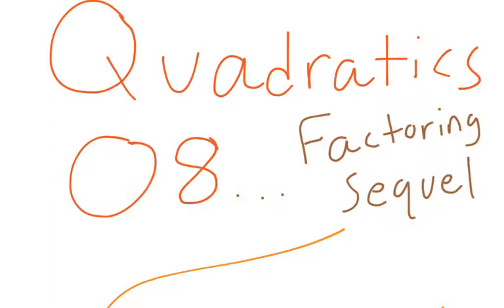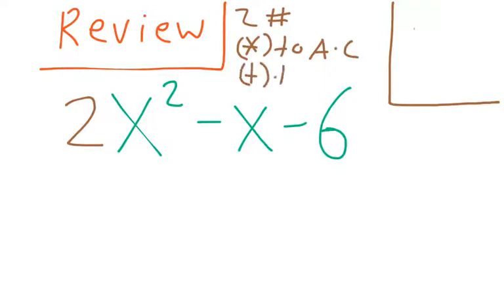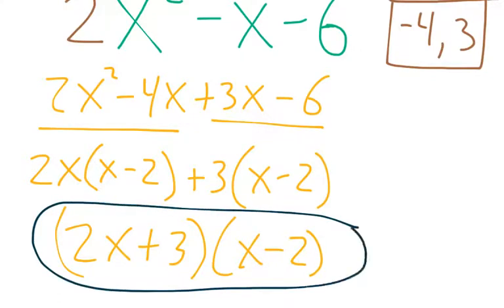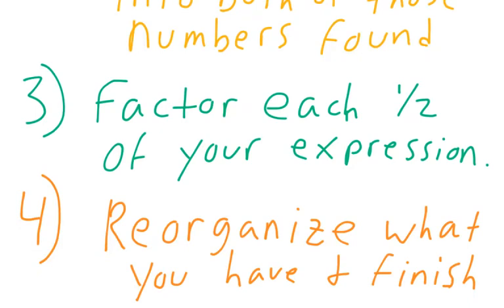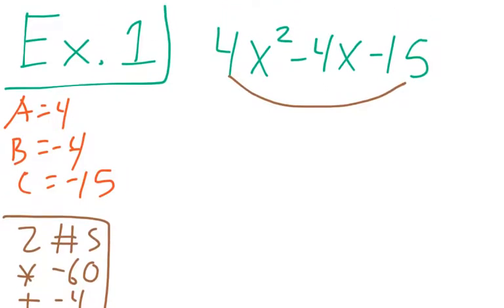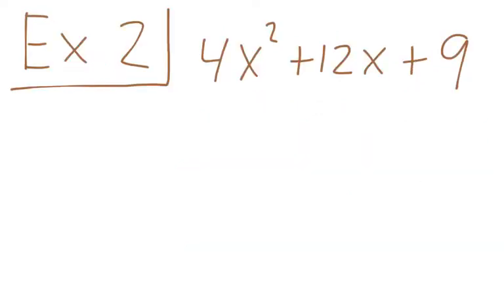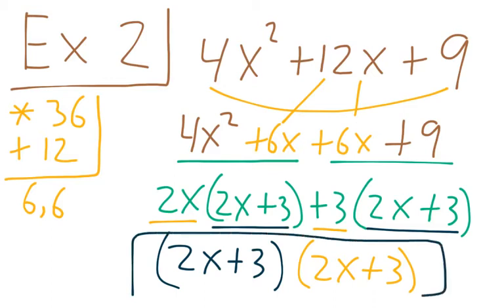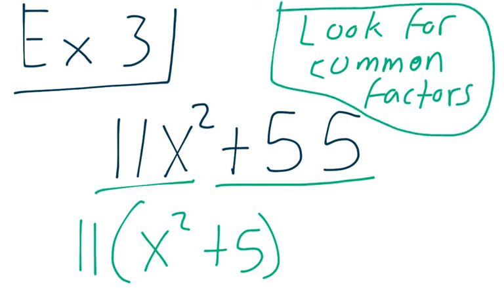Quadratics 08: Factoring Quadratic Expressions (Harder version)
How to factor a quadratic expression when the "a" term is NOT 1. This takes a few more steps.

(You can use "guess and check" instead of this method, but this method will always work the first time!)